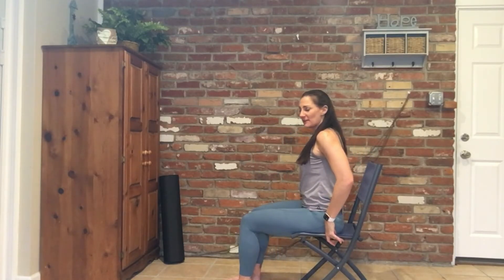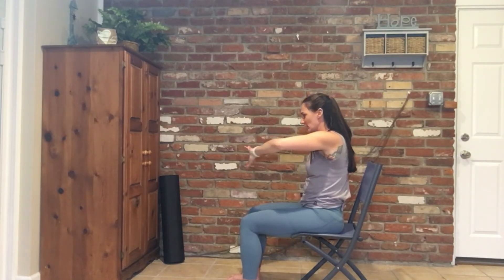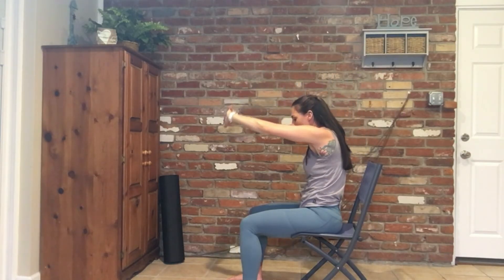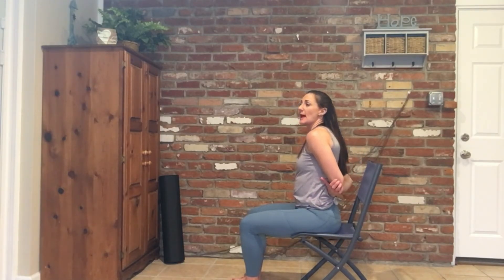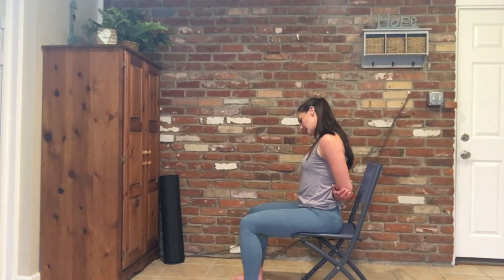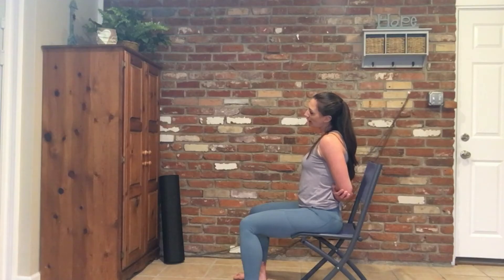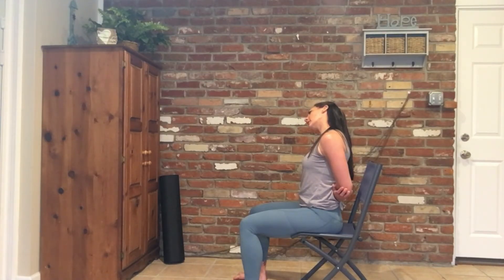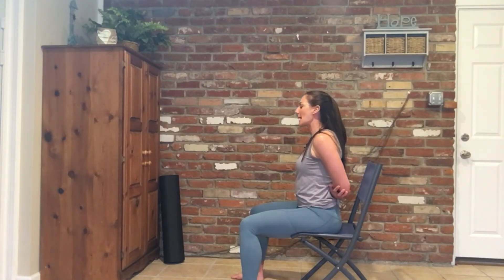Chair Yoga for Dentist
A chair yoga series to stretch the neck, shoulders and upper back.